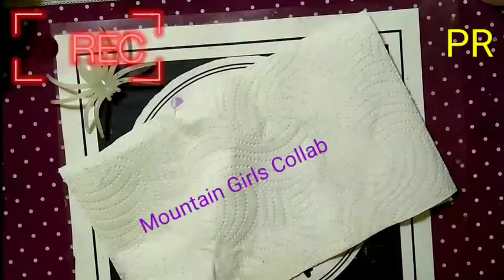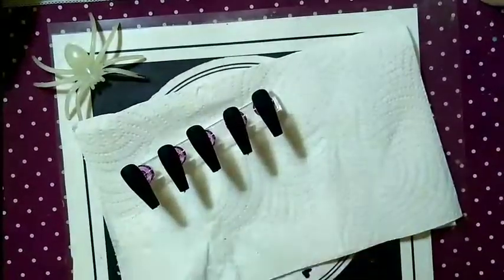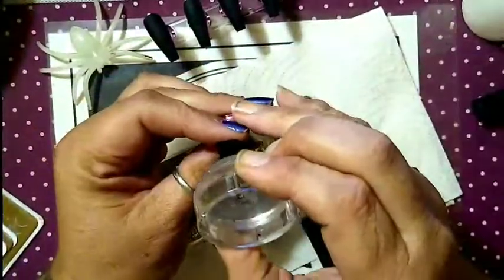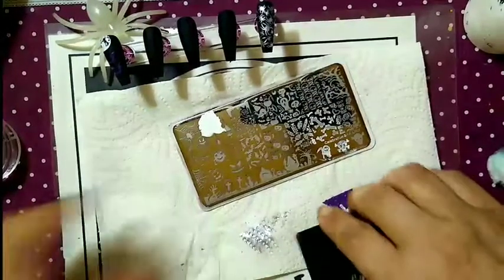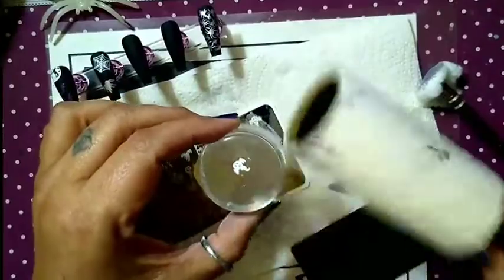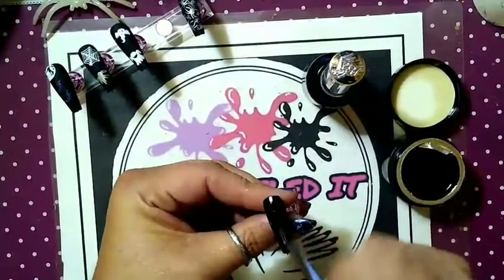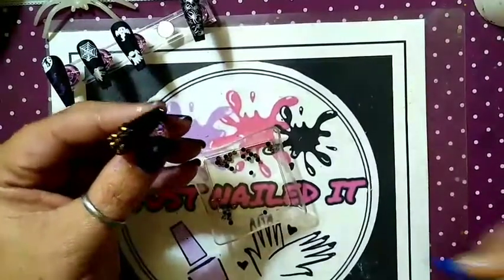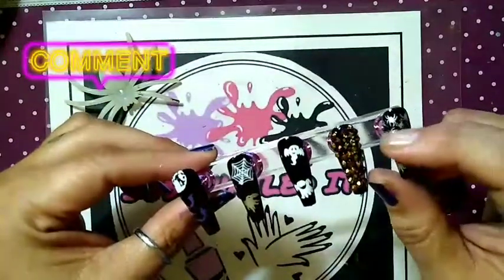Mountain Girls Collab Halloween/ How To Stamp Intro